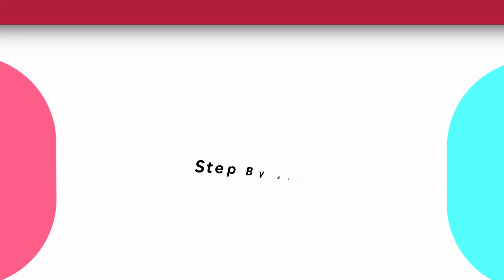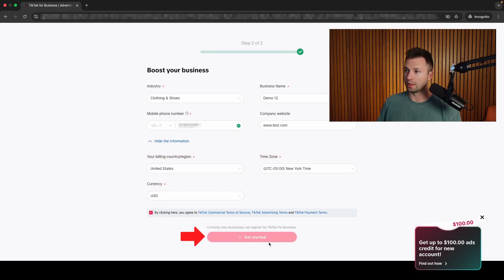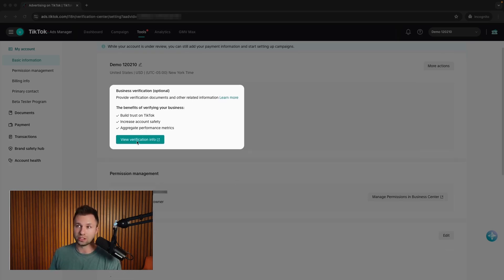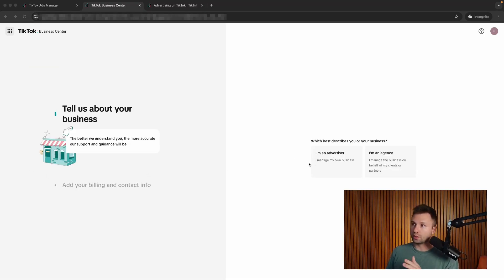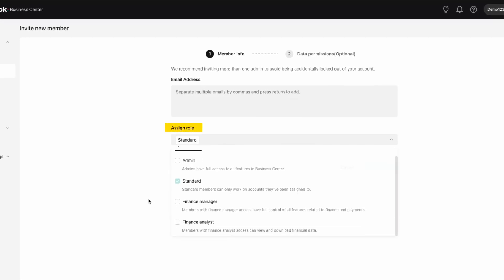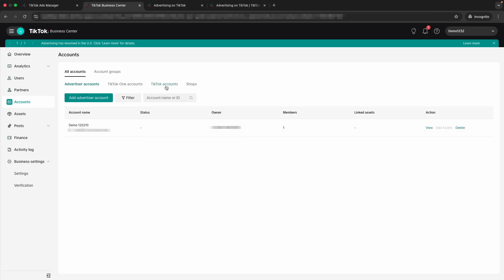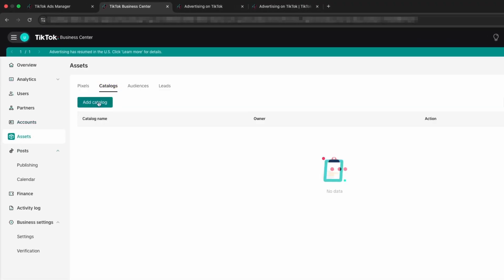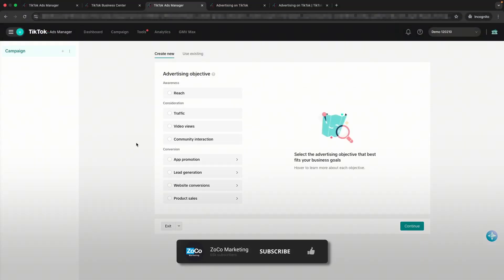How To Set Up A TikTok Ads Manager & Business Center (Updated 2025)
Sign Up For Your Tiktok Ads Account (Limited Time Coupon see key details below)

*Time Stamps*
0:00 How to sign up for Tiktok Ad Account
1:47 Important Settings
4:13 How to set up Tiktok Business Center

The actual coupon value will differ by currency. See details below.
Offer valid till 12/31/2025; ad credit valid till 03/31/2026.
Advertisers will have 30 days to accumulate the minimum spend.
The offer can only be redeemed once.
Eligible only to New SMB advertisers without agency/business center accounts